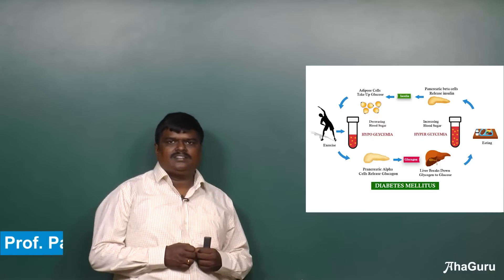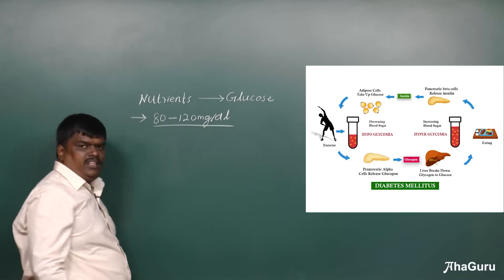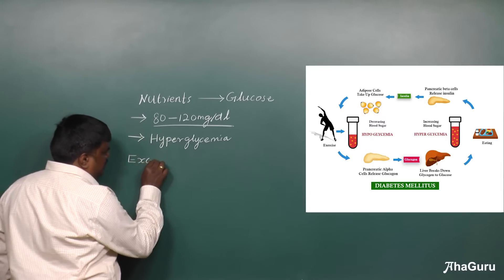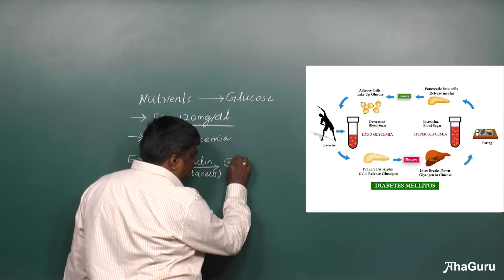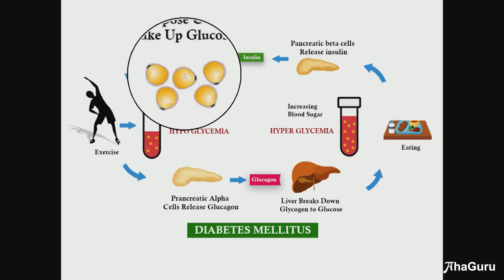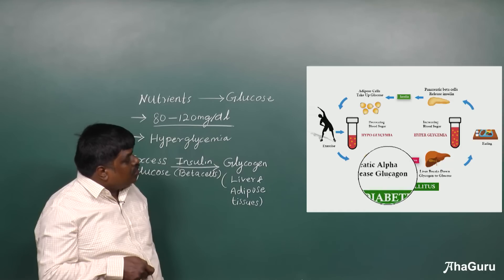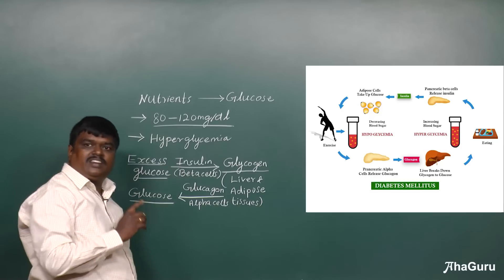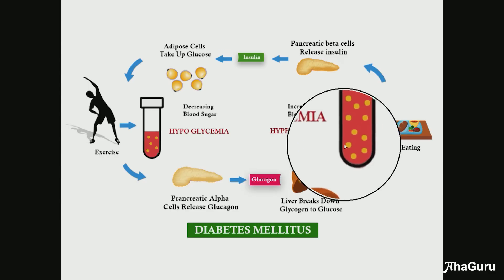What's So Interesting About Diabetes Mellitus? | Biology | Class 11 | AhaGuru Biology for NEET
Want to learn🤔 more about Biology? In this video Prof. Paul Vinodha Rajan explains how Glucose metabolism is maintained in our body, the organs involved and the terms associated with it.

Paul sir’s classes are a huge hit among students striving to learn biology in a clear and concise manner to crack the Board exams and competitive exams like NEET.

We hope you have enjoyed and learned more about Biology.